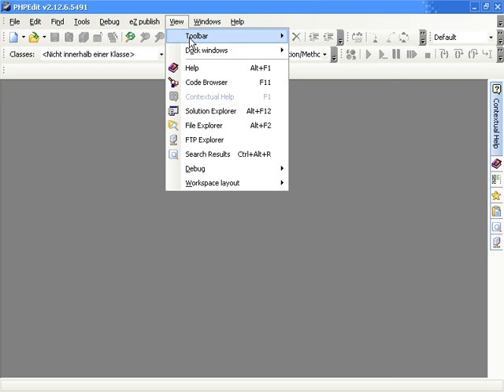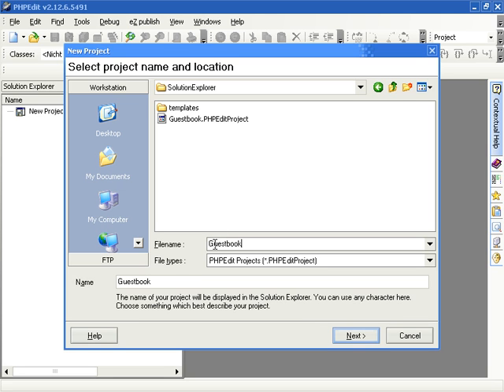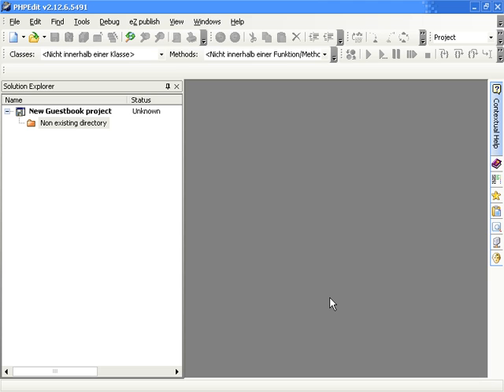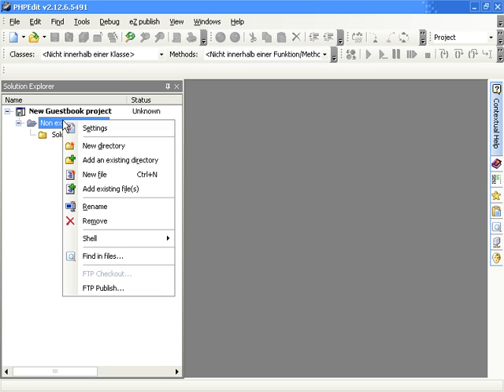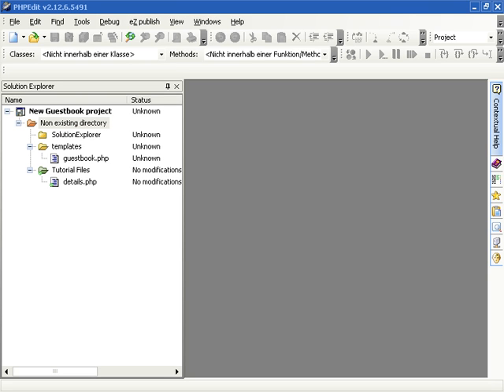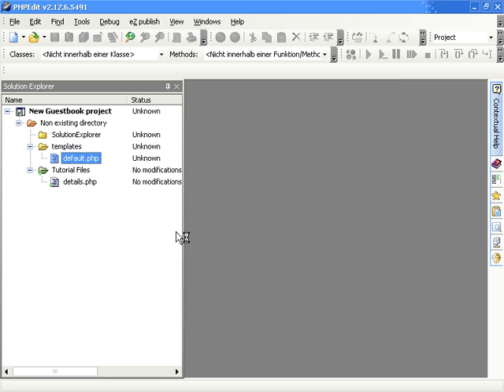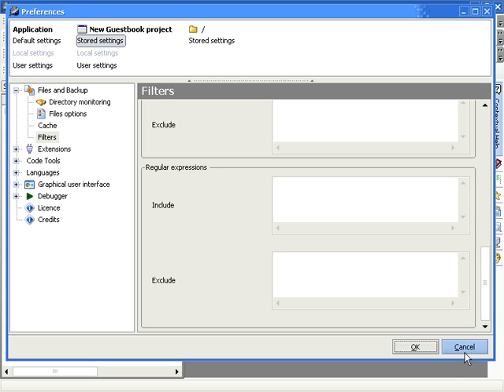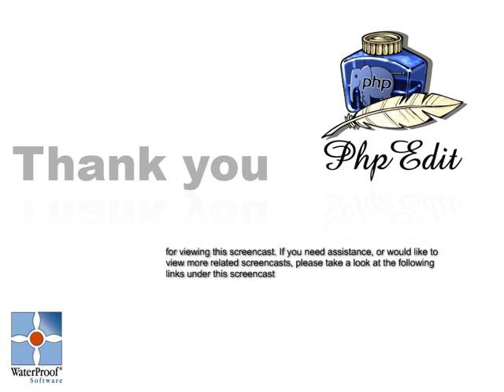PHPEdit Solution explorer tutorial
This tutorial shows you the solution explorer which is going to help you organize your projects efficiently.